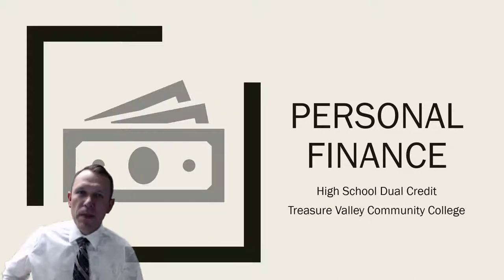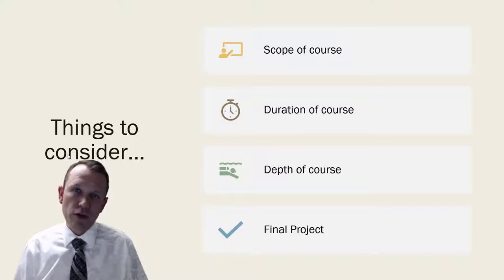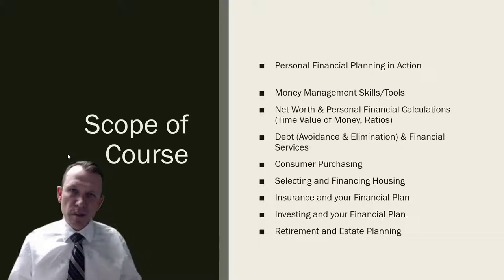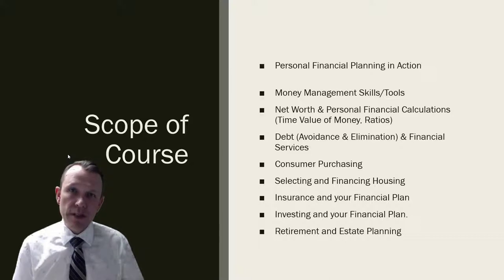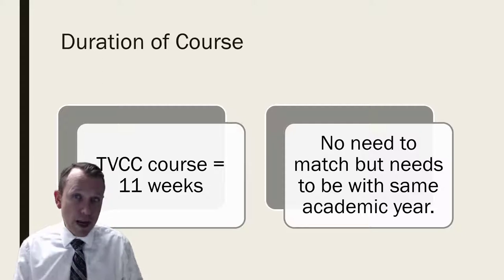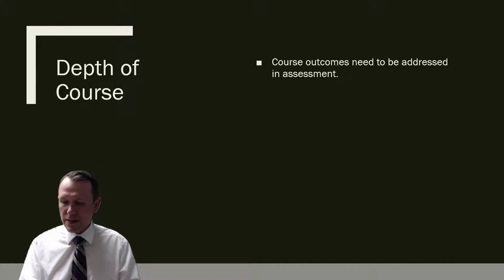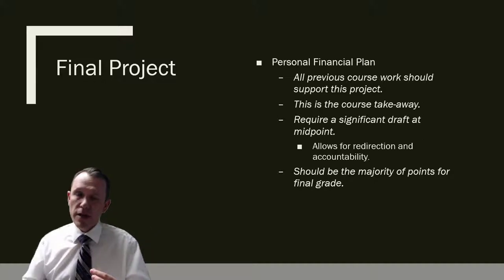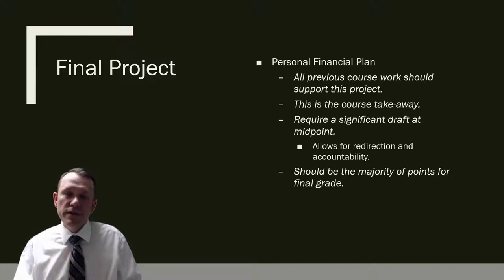Personal Finance for Dual Credit 2019